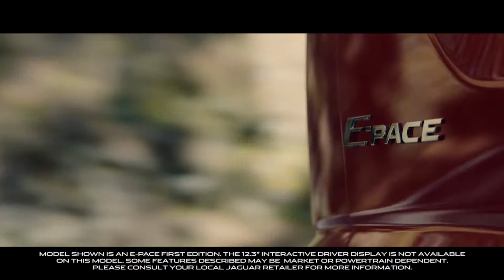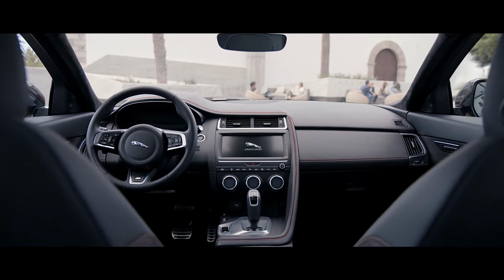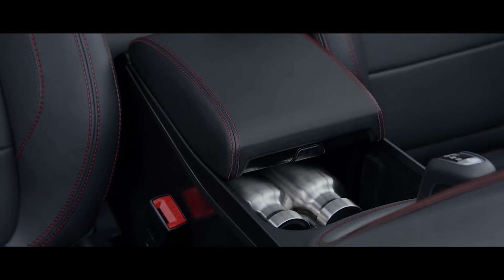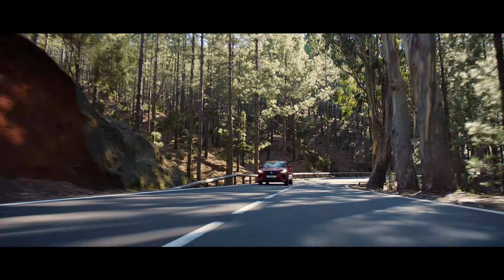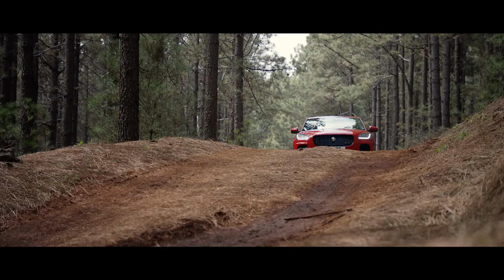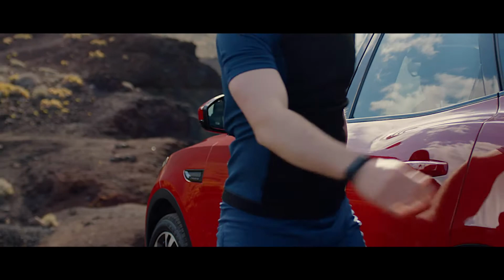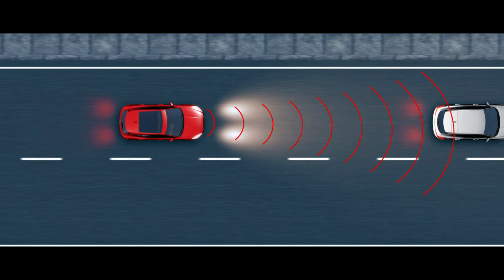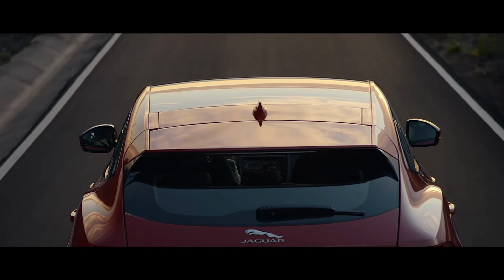Jaguar | New E-PACE Design with Ian Callum | Jaguar Canada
Jaguar Director of Design Ian Callum explains how the design of the sporty New E-PACE emulates the F-TYPE.